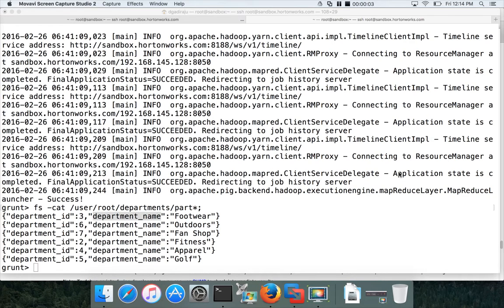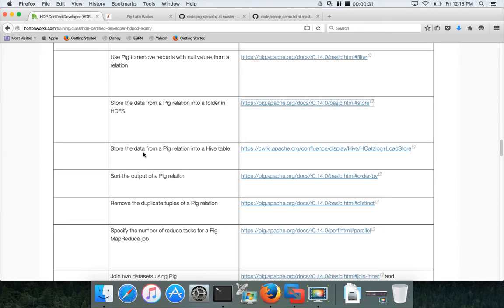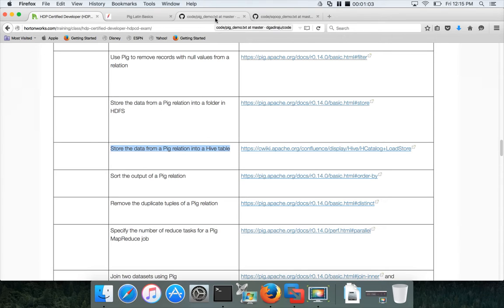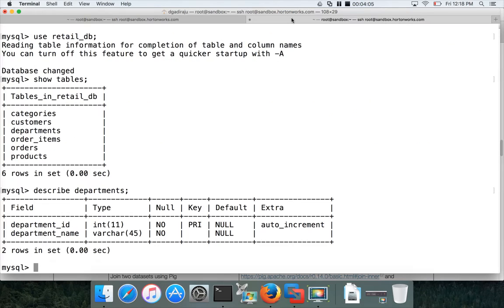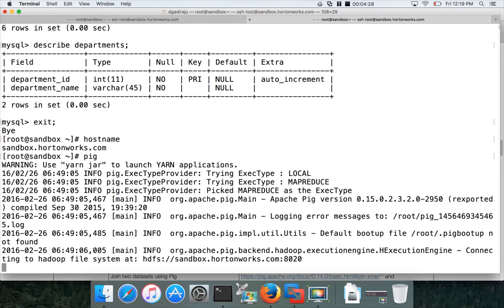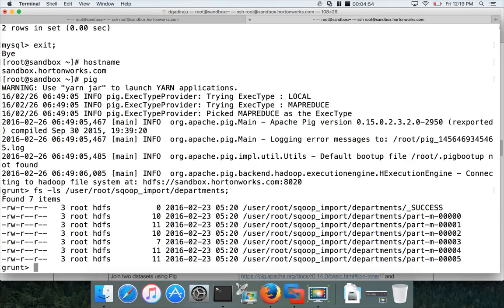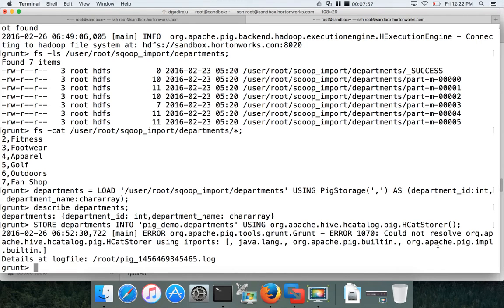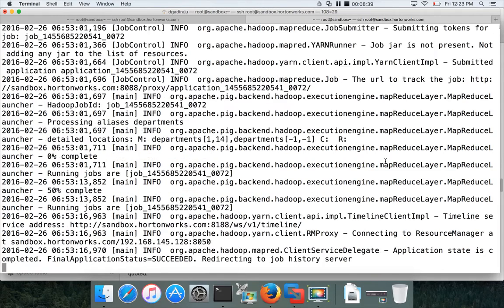Apache Pig - Store the data from a Pig relation into a Hive table